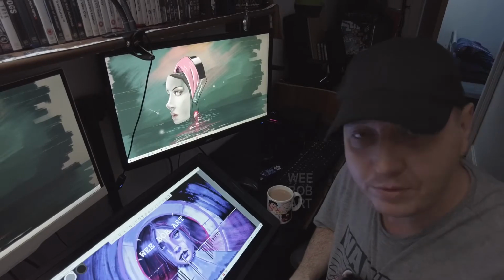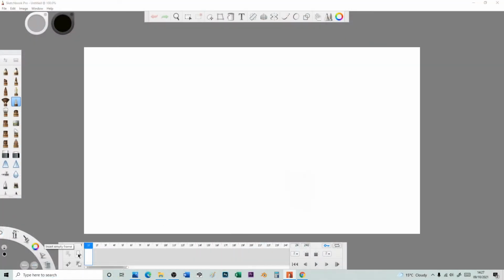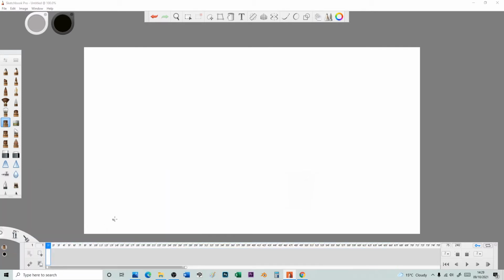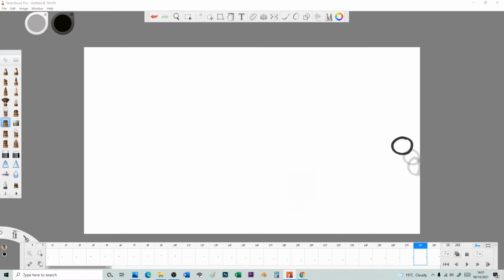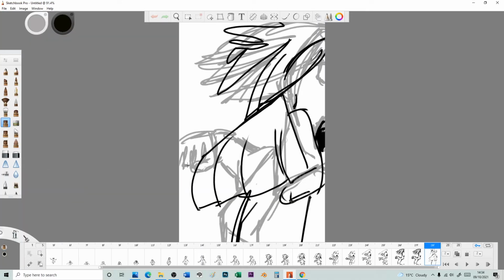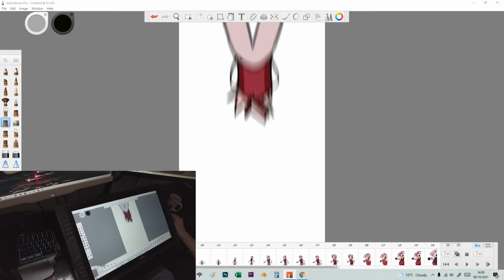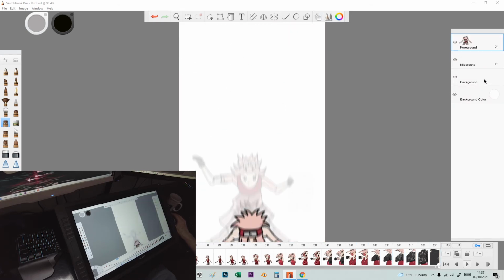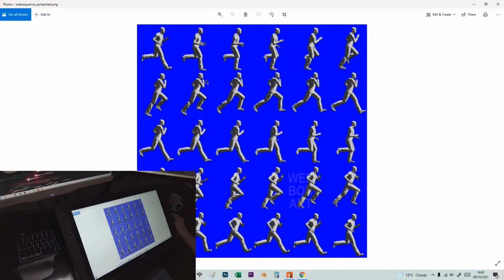How to Start Making Your Own Animations - Sketchbook Pro 2021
How to start making your own animations you ask? It is pretty straight forward and in this video I teach you the basics of animation in Sketchbook Pro. These tips however apply to any type of animation including paper animation using onion skin paper.

Sketchbook pro was FREE but it now costs 19.99 after Autodesk sold off this software to Sketchbook a company that has set itself up.

I use my OSMO Mobile 3 with my phone for real life footage sometimes

The tablet used for the artwork is Huion Kamvas Pro 22

All these things are FREE but really really help my channel and make it easier for me to continue doing these HOW TO DRAW videos and similar tutorials.